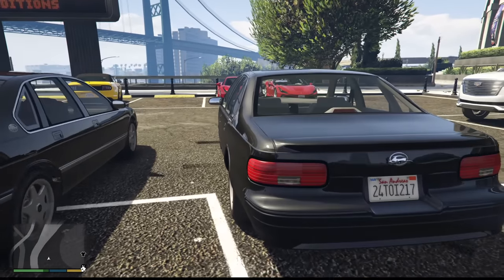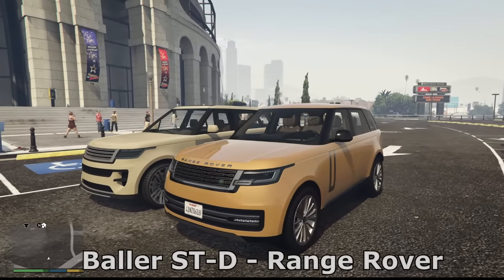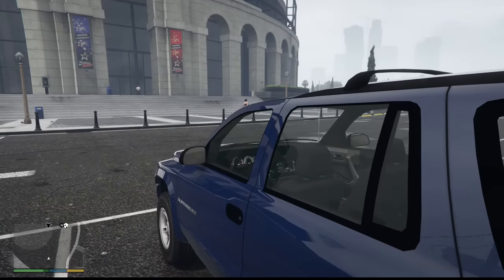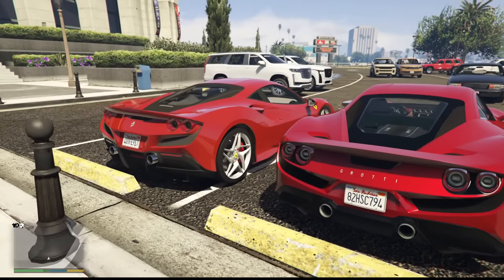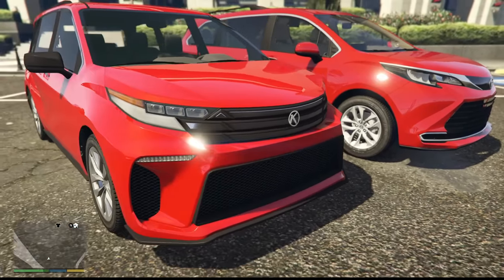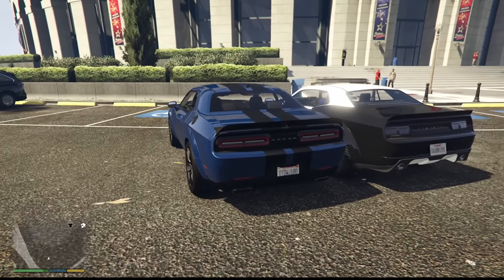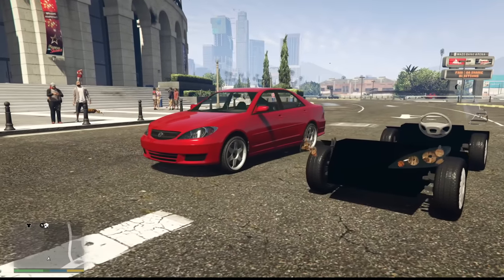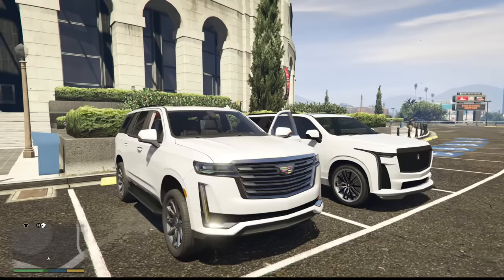ROCKSTAR ARE DUPLICATING The Chop Shop DLC Cars